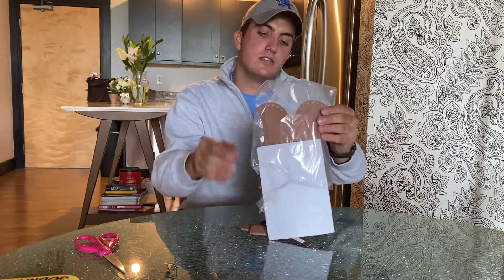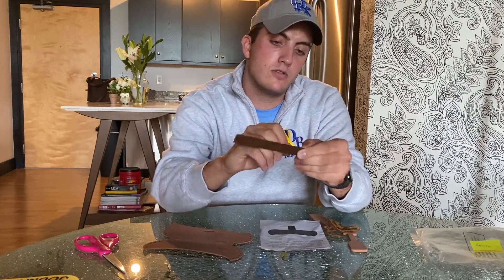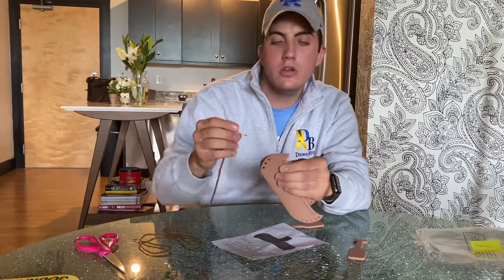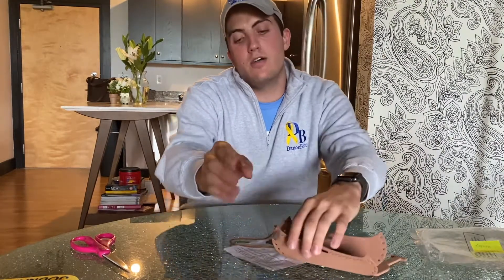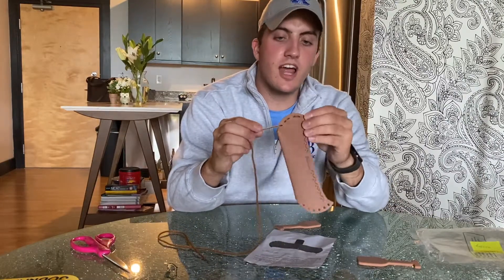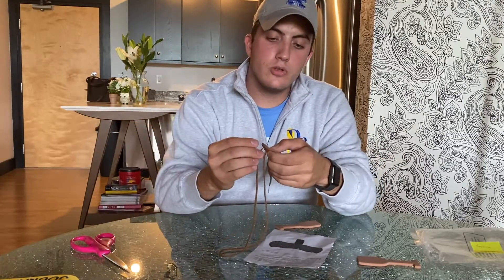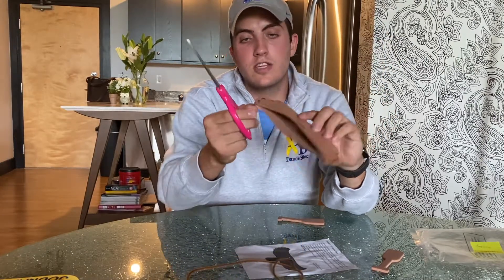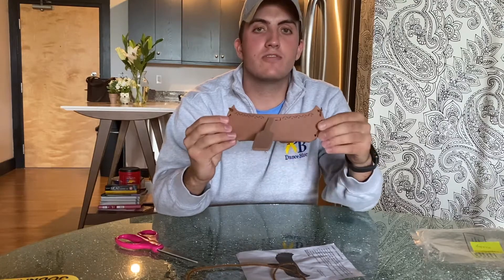3D Canoe Craft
Make your own canoe for camping with our DanceBlue volunteer Nick!